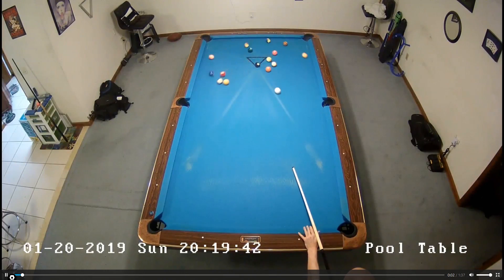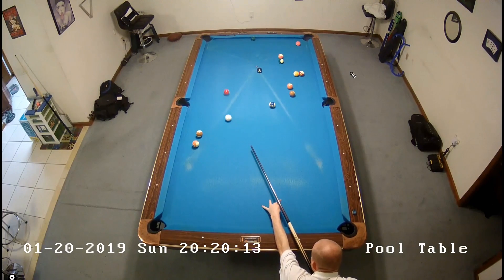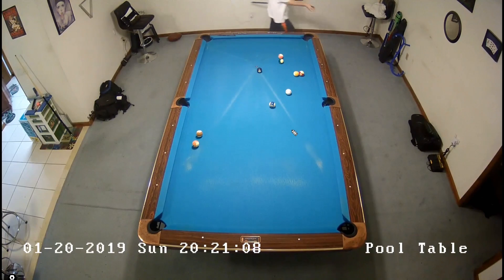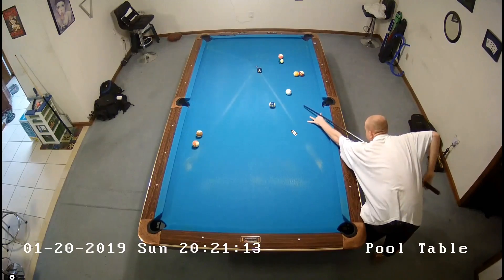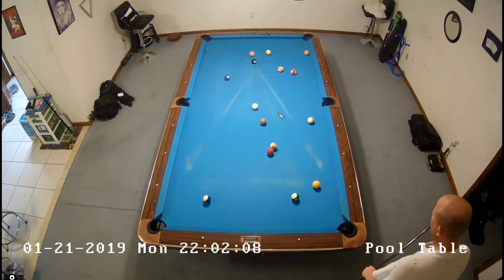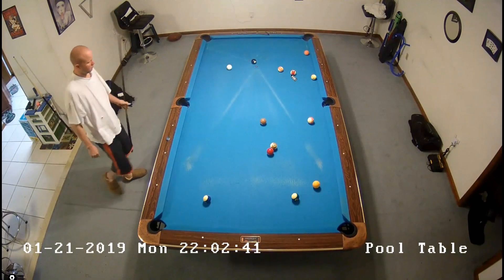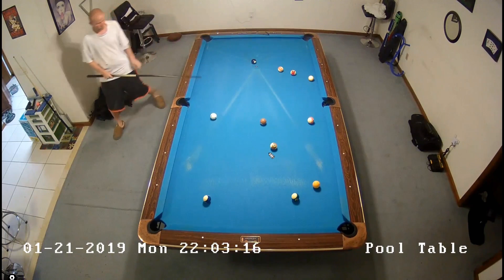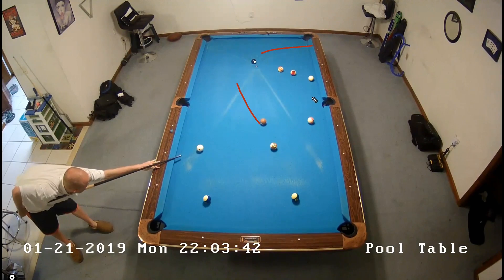(904) 2 8 Ball Racks (with commentary)